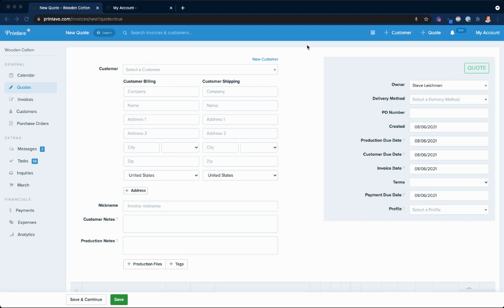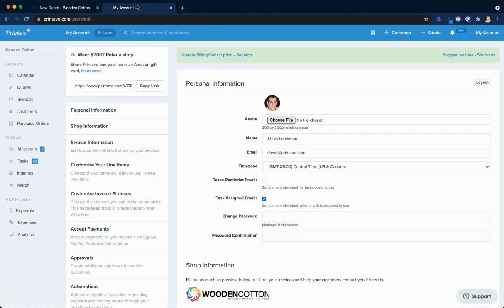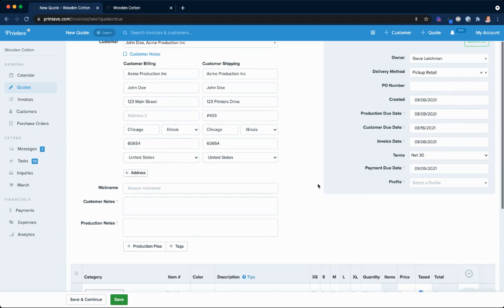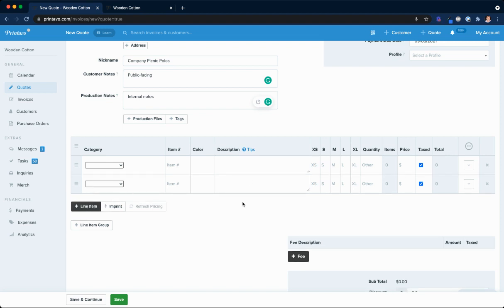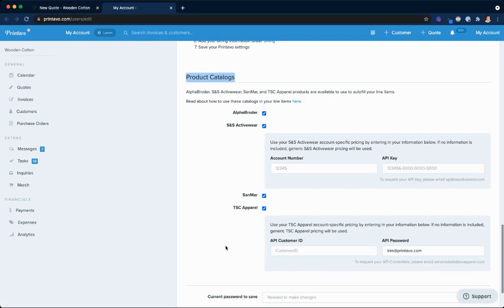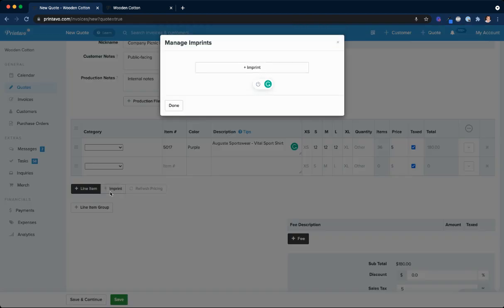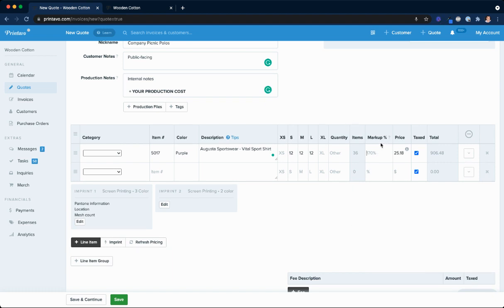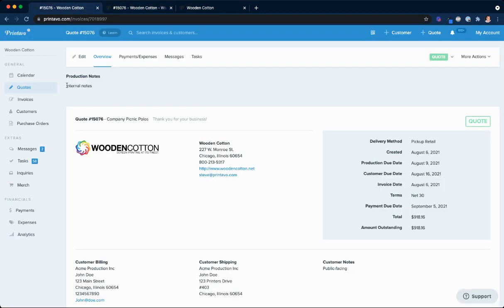Quoting Basics | Printavo 101